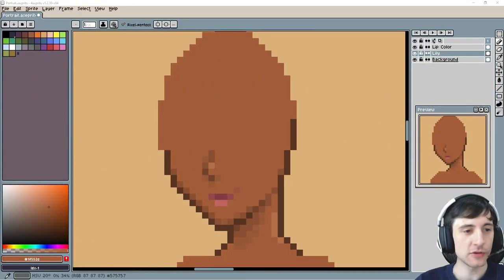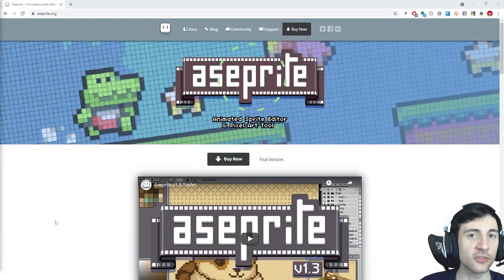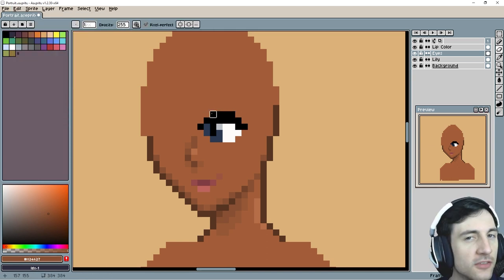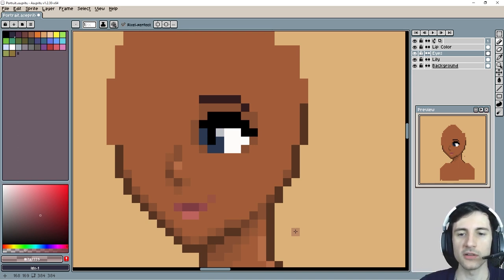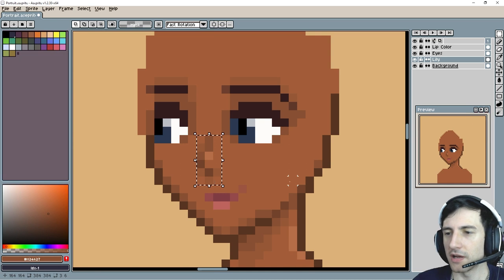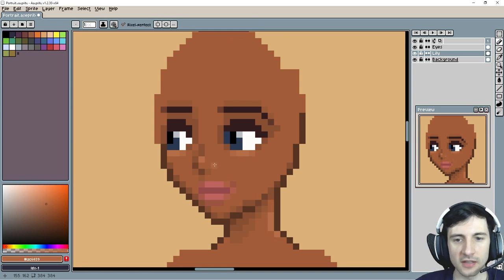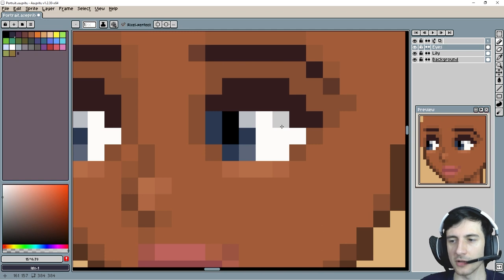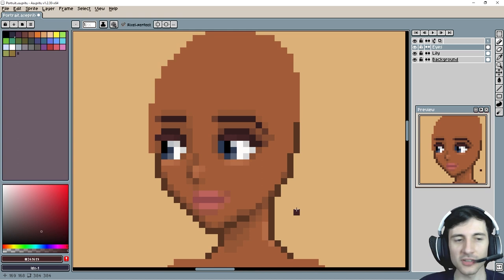Pixel Art 101: Haunted Chocolatier Portraits Tutorial Part 2: Eyes